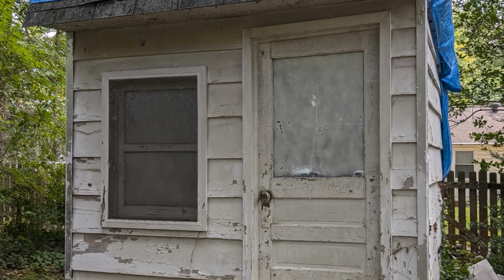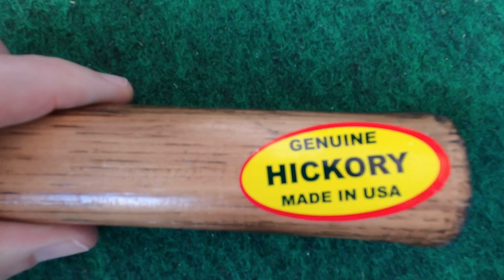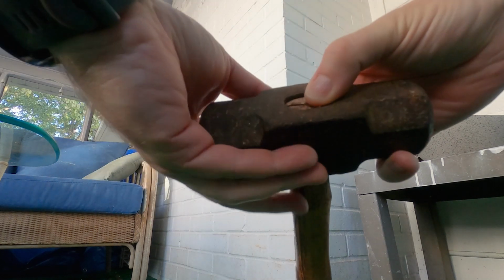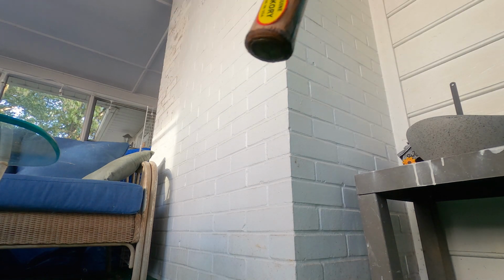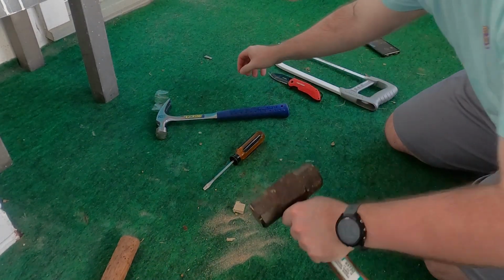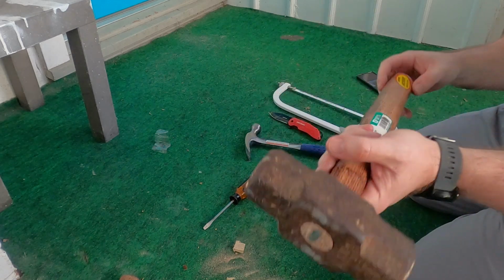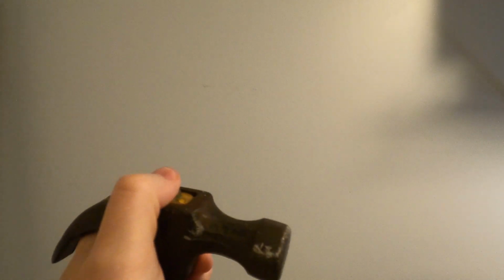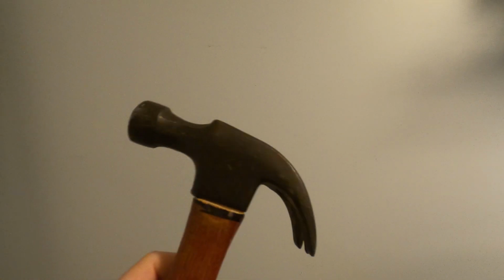I tried to fix two old hammers (and I put one on backwards)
I found a broken hammer head in my shed left by the previous owner and decided it was time to give it a new life. In this video, I walk through a full handle replacement and discuss the lessons learned from fixing my grandfather's old hammer.

Skip to the parts you want to see:
00:00 – Found a Broken Hammer in My Shed
00:46 – Deciding to Repair Instead of Replace
01:10 – Tools & New Hickory Handle
01:45 – Replacing a Hammer Handle (Step by Step)
07:10 – Testing the Repaired Hammer
07:30 – Fixing a Loose Hammer Head (Second Repair)
09:14 – Mistakes Made & Final Results

First, I perform a full handle replacement on the shed find using a new hickory handle and wedges. Then, I tackle a hammer I’ve had for years—it belonged to my grandfather—that was becoming dangerous to use because of a loose head. I managed to save the original handle by reseating it, though I did make a classic mistake and put the head back on backwards!

What’s inside:
- Replacing a shattered handle with new hickory
- How to fix a loose hammer head using the original handle
- Using wedges and wood glue for a permanent bond
- The backwards mistake and why it still works

It turns out you really do need a hammer to fix a hammer!